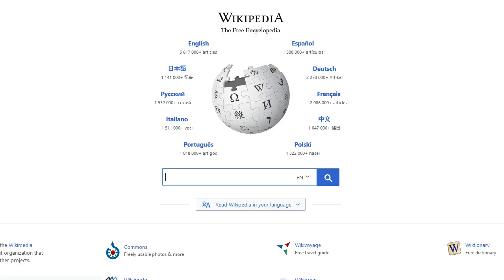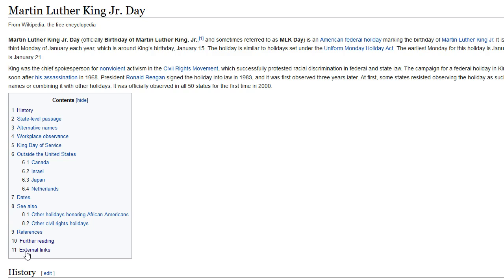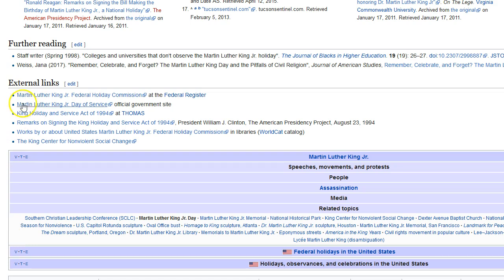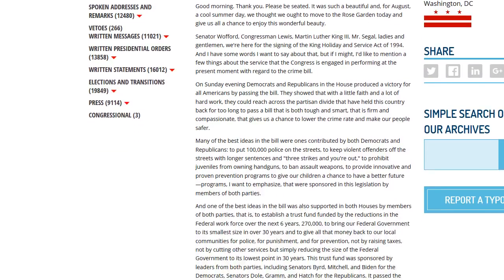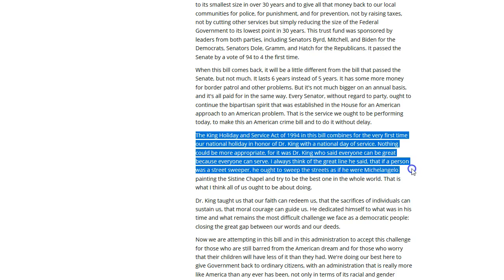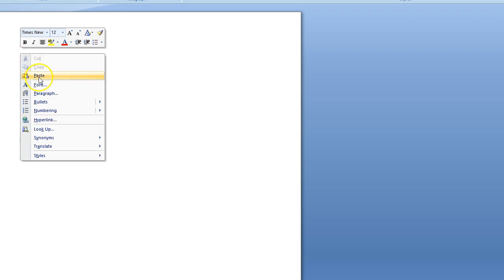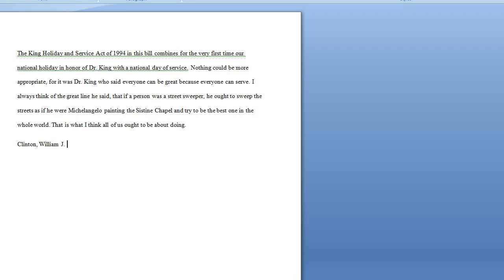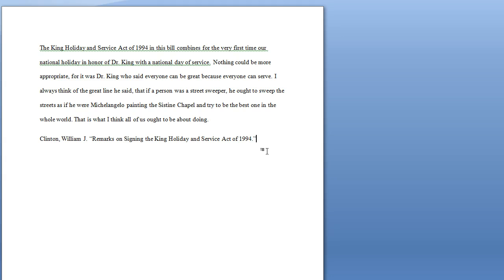Literary Research Two